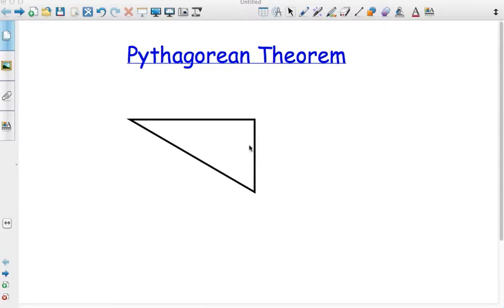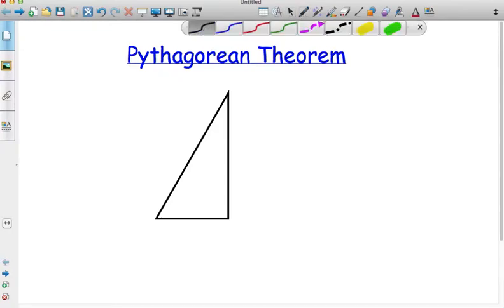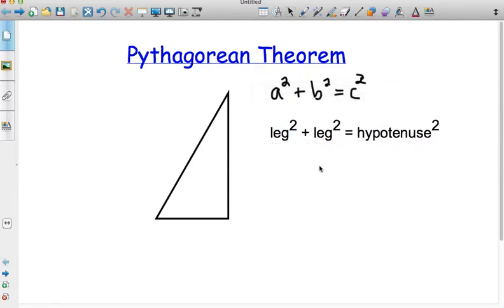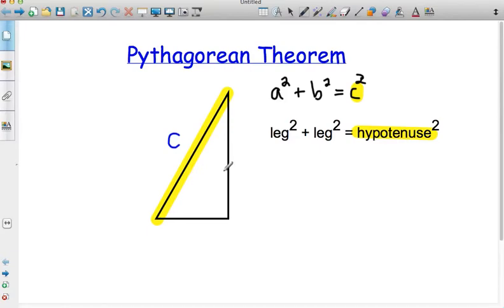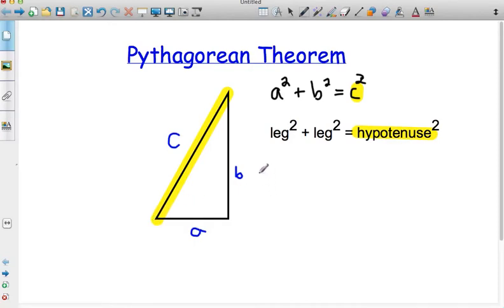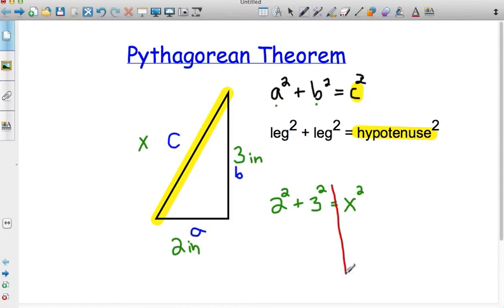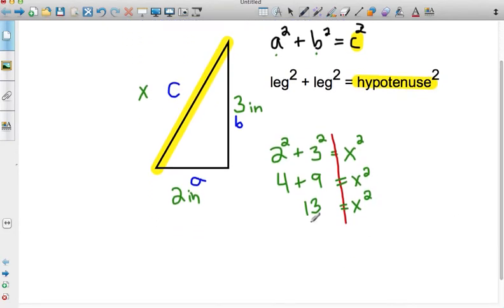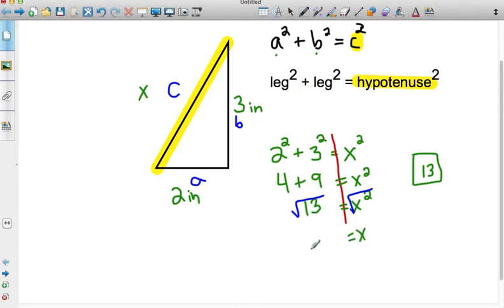Pythagorean Theorem - hypotenuse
Using the Pythagorean Theorem to find the hypotenuse of a triangle.